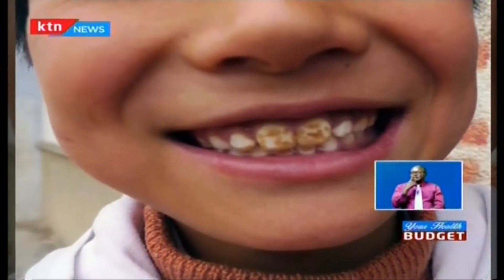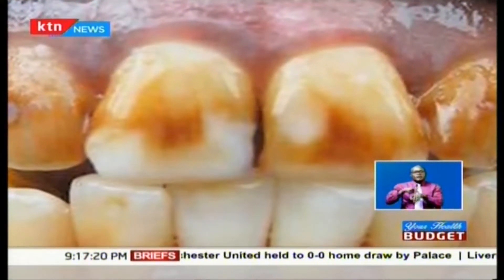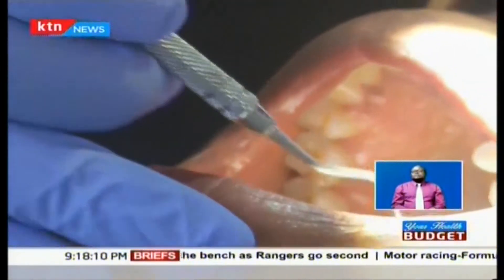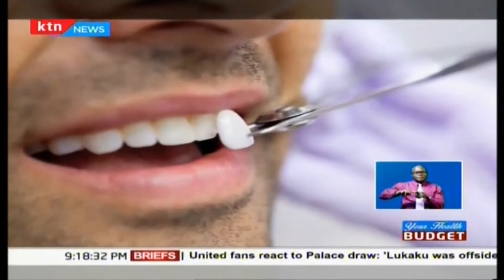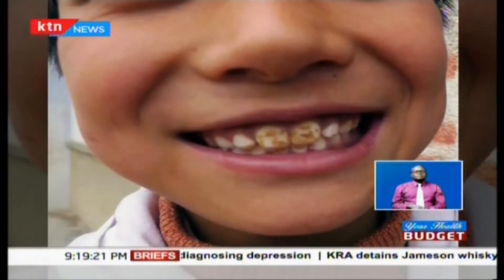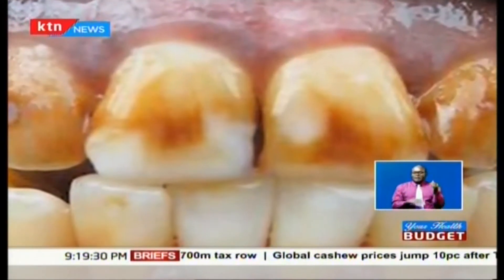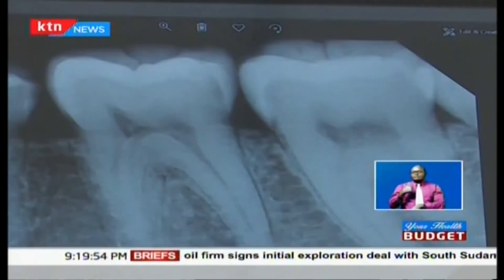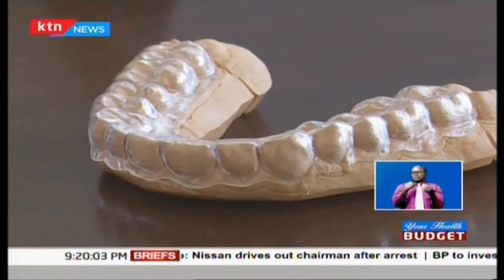Treating dental fluorosis |Your Health Budget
Dentists see the increasing intake of borehole water in Nairobi and across the country as a potential problem in waiting.

People are showing up in dental clinics with brown stained teeth wondering what the cause could be. Dr Mercy Korir brings you this issue of dental fluorosis on your health budget.